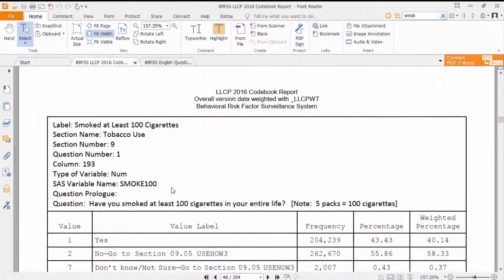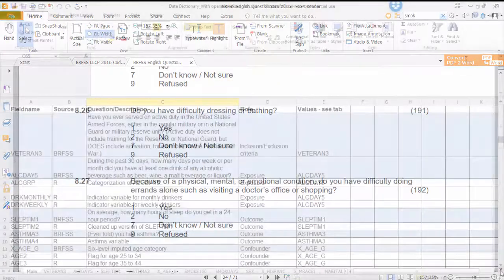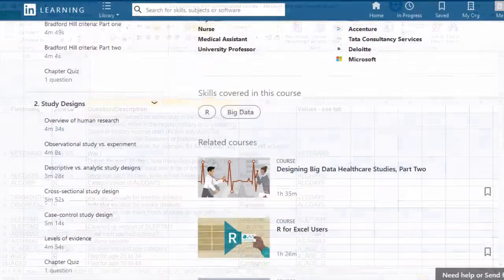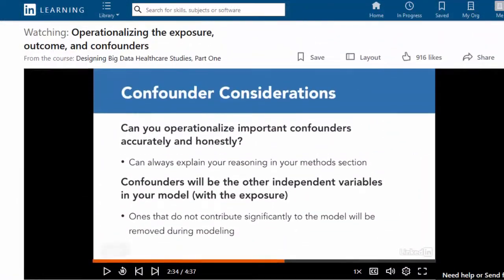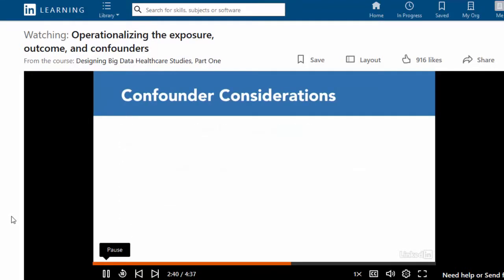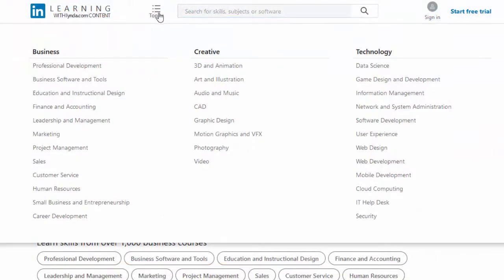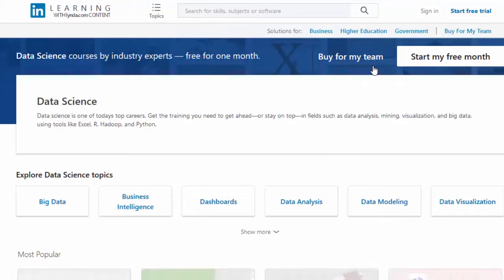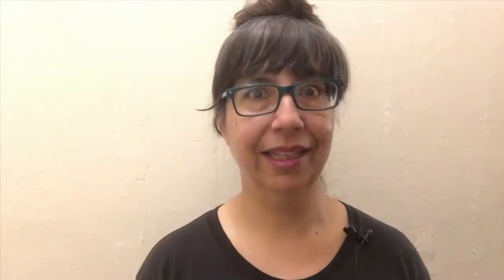Designing Big Data Healthcare Studies Part 1 Online Course